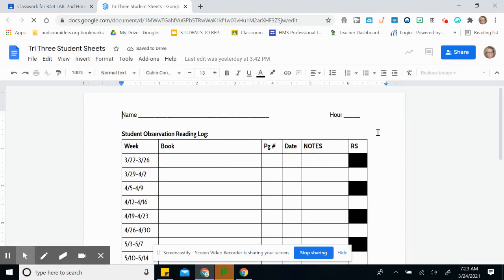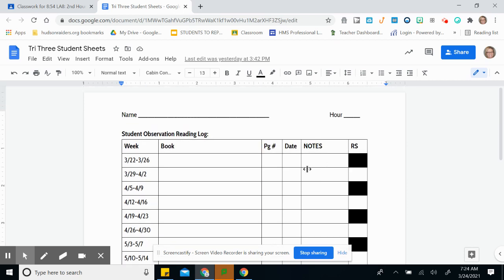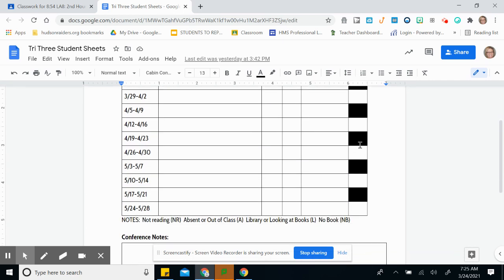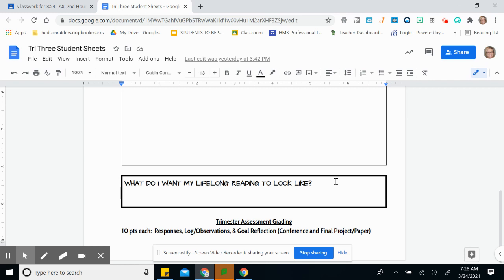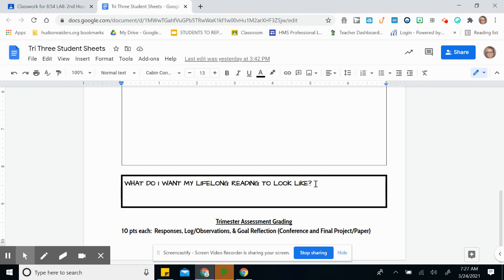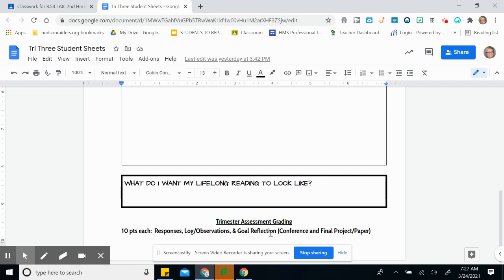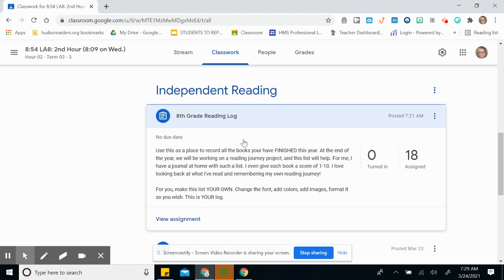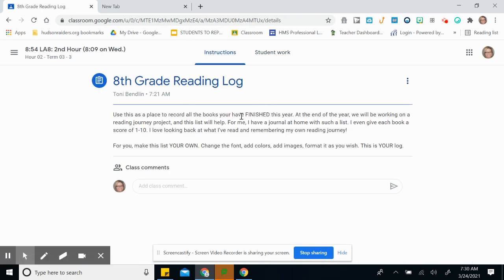Trimester Three Reading